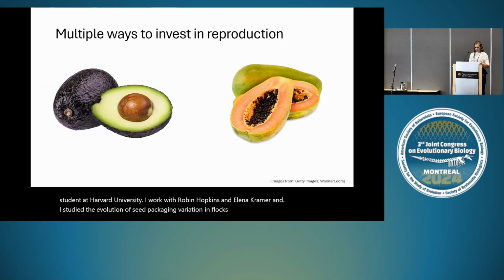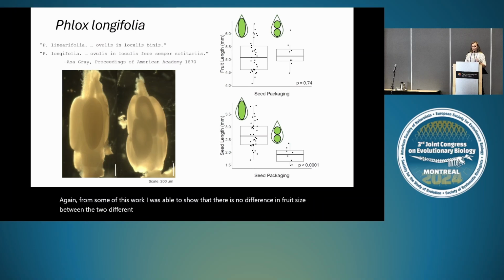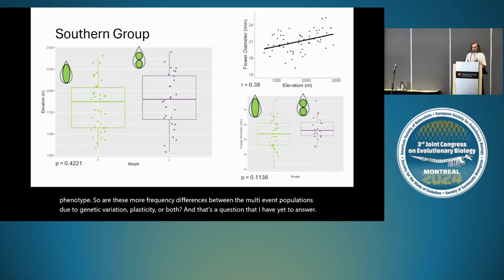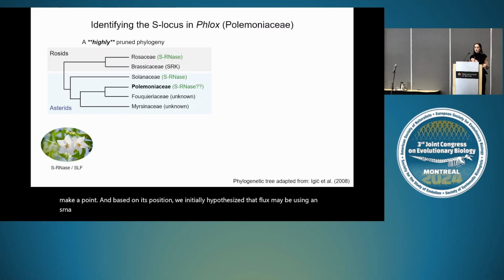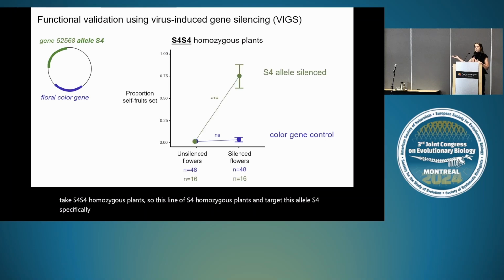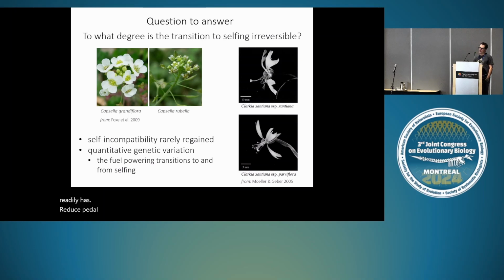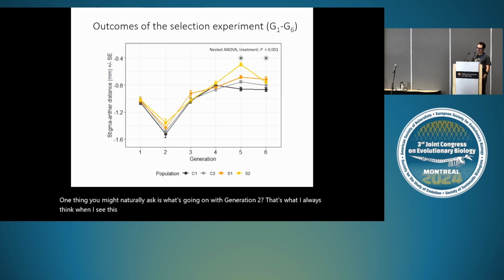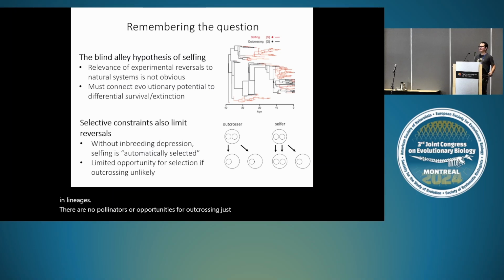July 30th - Plant Reproductive Biology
00:00 - Bridget Bickner
13:44 - Grace Burgin
24:49 - Jeremiah Busch